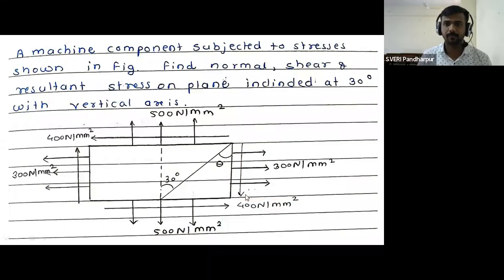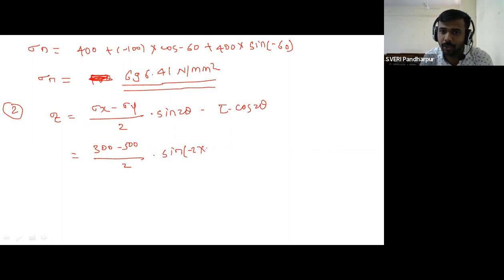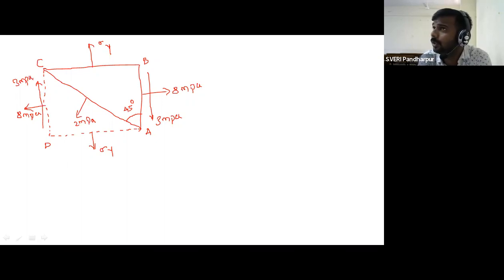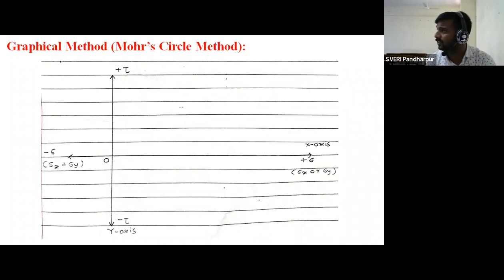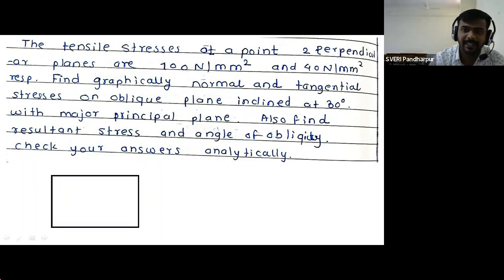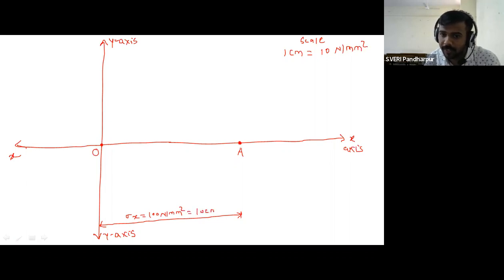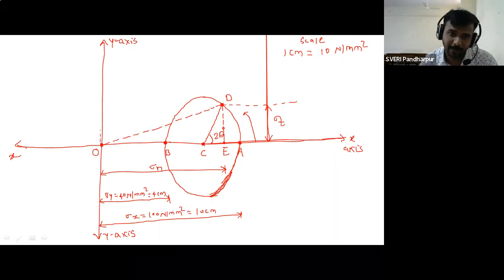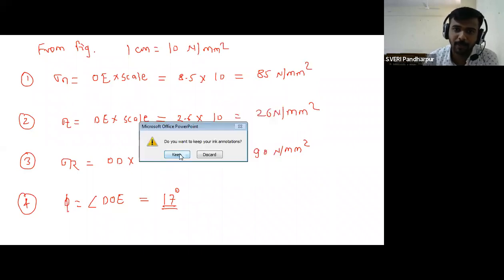CH 3 Principal Stresses & Strains L 5